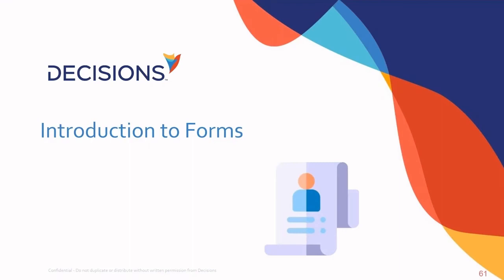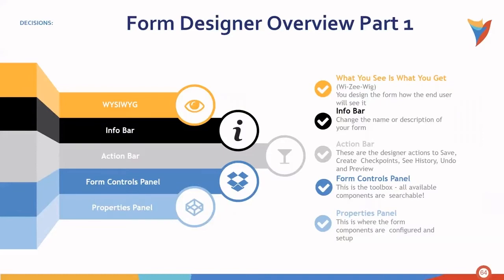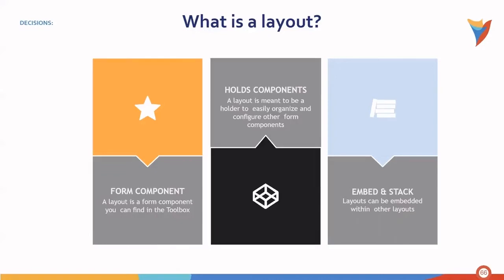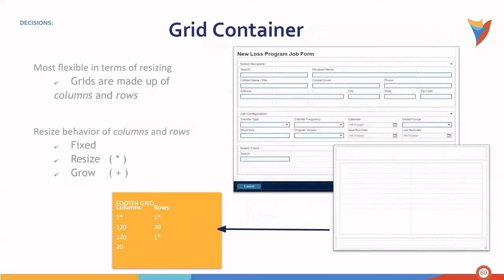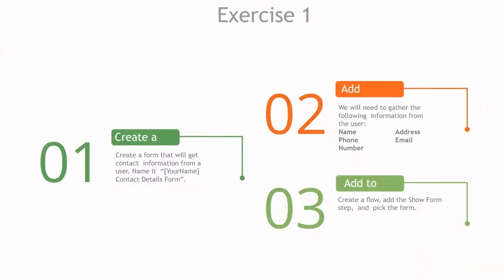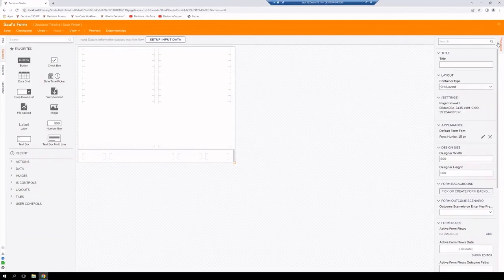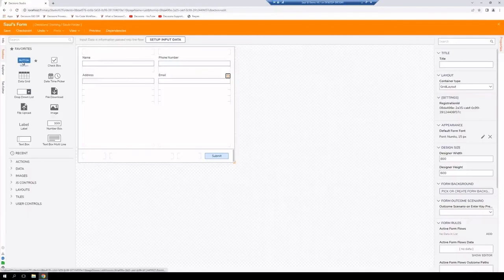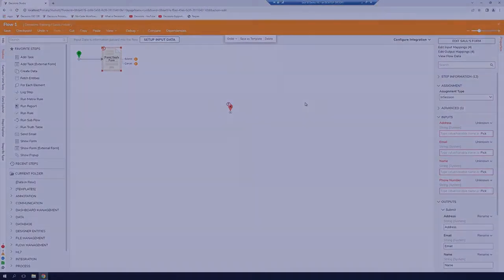Form Designer Overview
Get an introduction to Decisions' low-code form designer for building rich user interfaces.